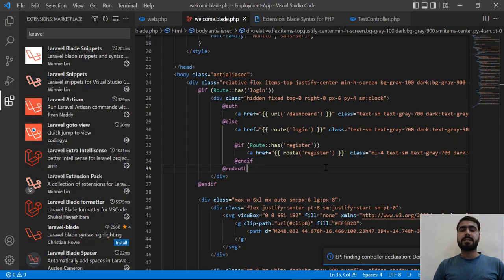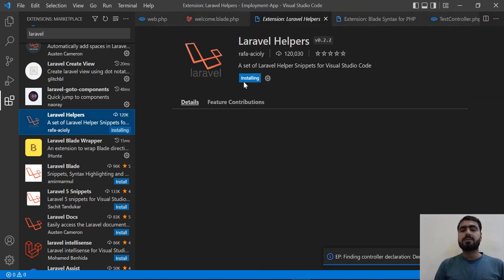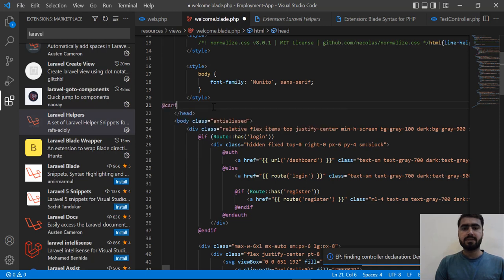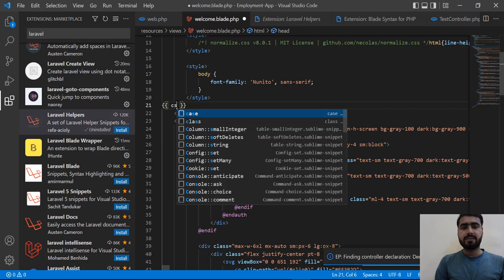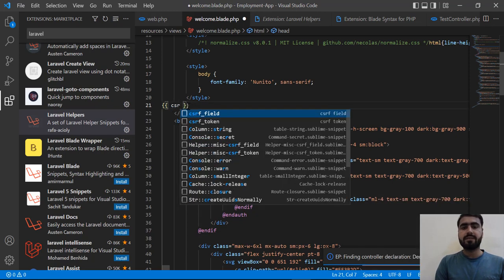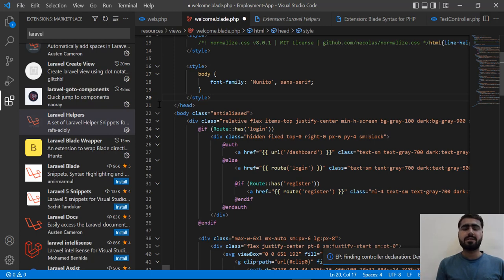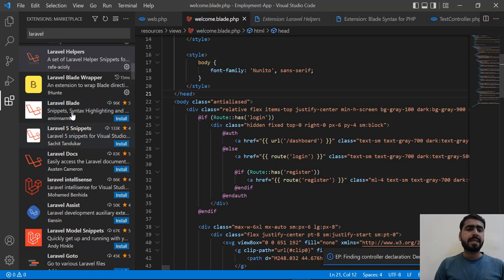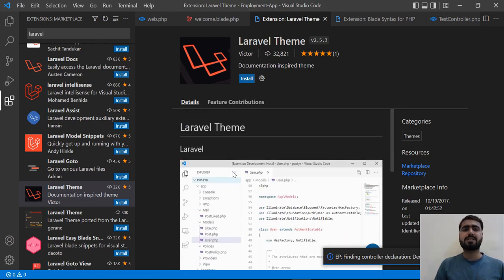(09) Setup Visual Studio Code for Laravel Development | Install Laravel Helper Extension